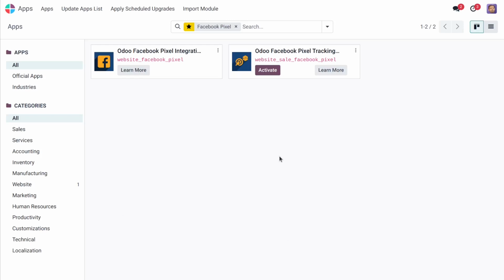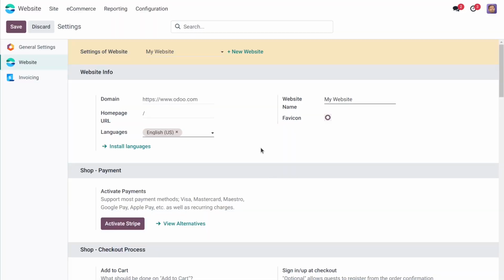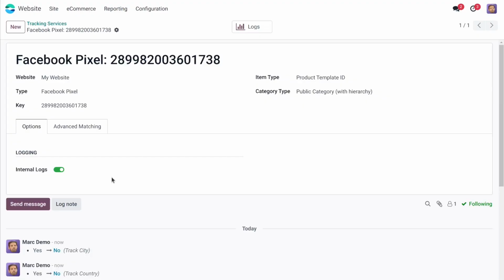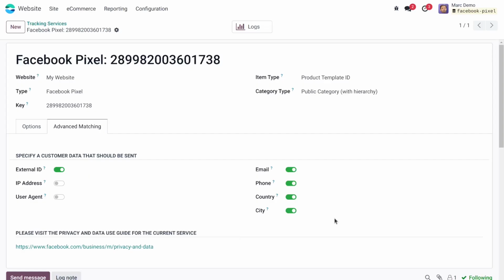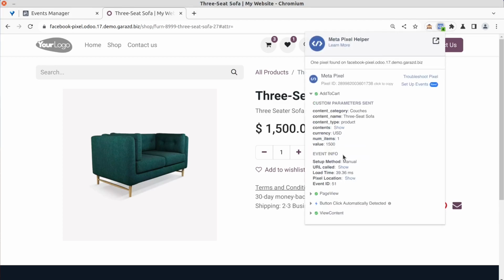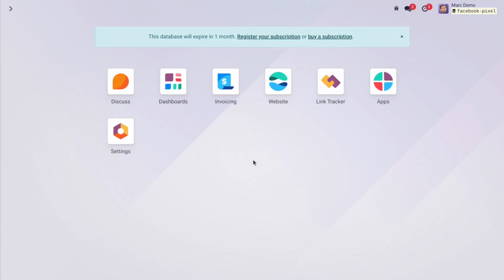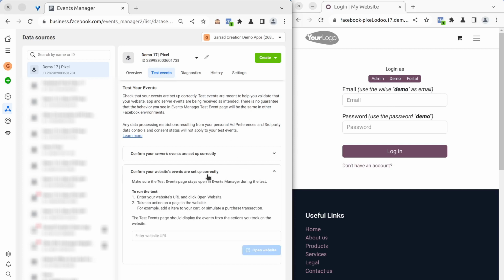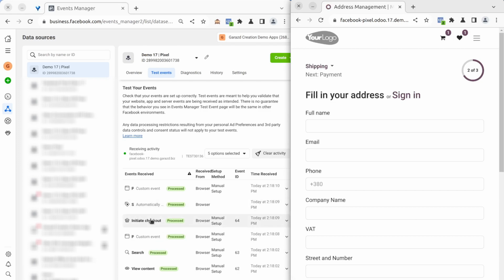Odoo Facebook Pixel Events: setup and configure in Odoo 17 | Odoo Meta Pixel for Odoo eCommerce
Activate tracking of eCommerce events for Facebook Pixel using this Odoo app
It provides integration without manual configuration for all events. Just install and add your Meta Pixel Dataset ID.

◉ Connect your Odoo website to the Facebook Conversions API to provide an additional channel for tracking data with the "Odoo Facebook Conversions API" module:

00:00 Intro
00:12 Enable Website Tracking
01:10 Configure a Tracking Service
02:15 Advanced Matching
02:59 Odoo Internal Logs
05:39 Facebook Test Events